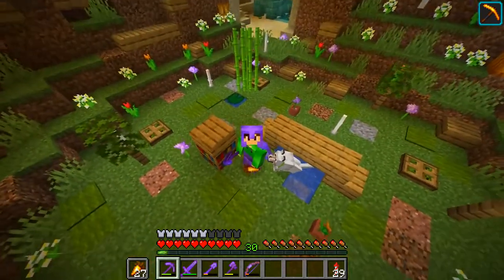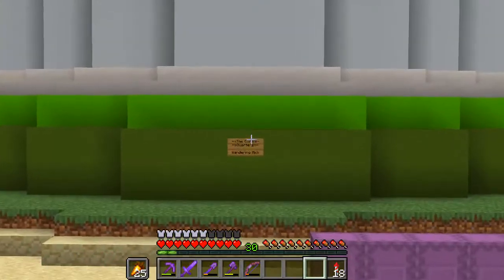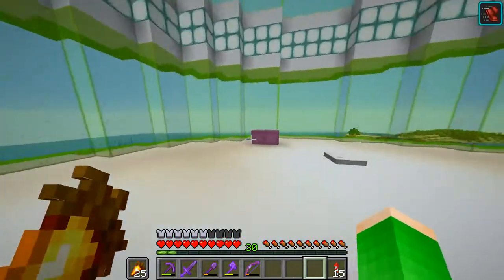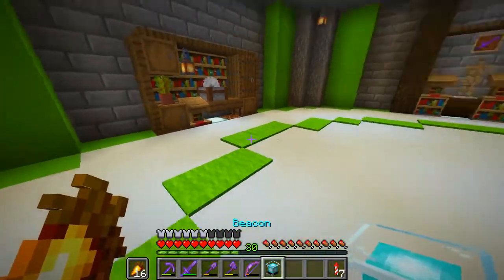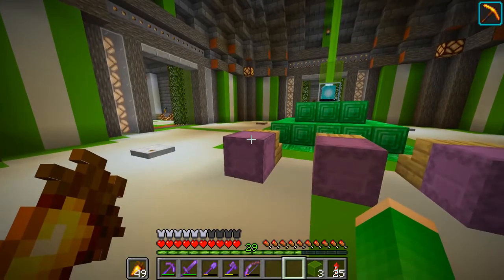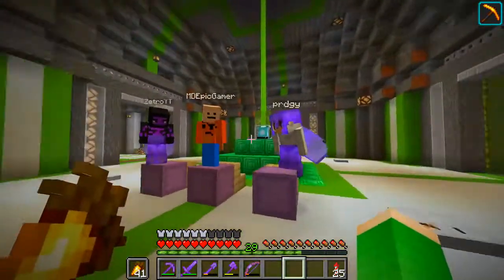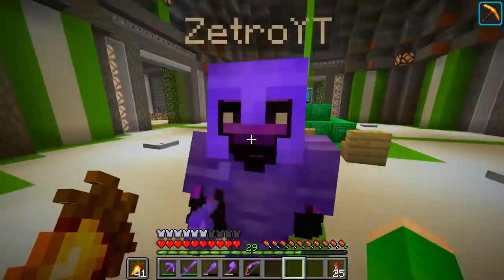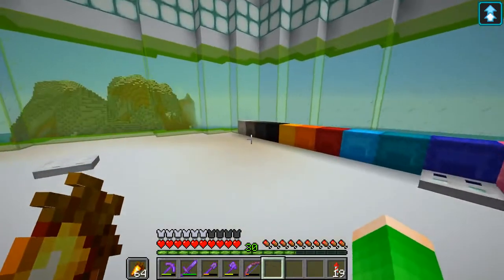GIANT TOWER PROJECT in Minecraft Multiplayer Survival! Episode 38